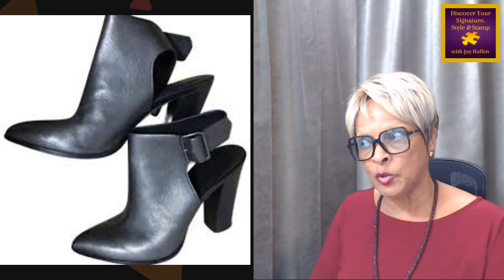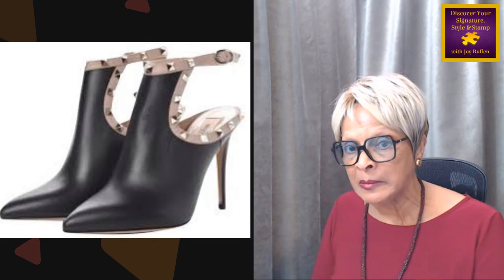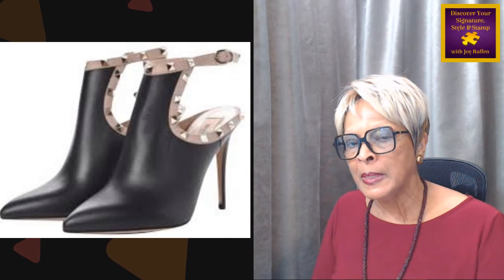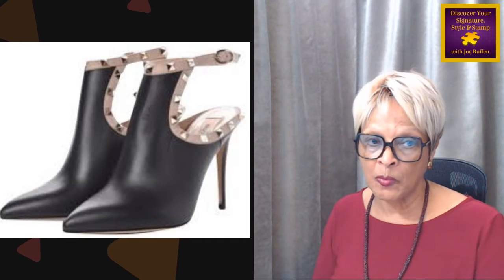Style With Joy, Your Joy You Are Your LeadingLady! Aminal prints!!!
Watch Joy Ruffen every Tuesday evening at @7pm EST on her live Facebook show STYLE WITH JOY -YOU ARE YOUR LEADING LADY!

where she brings you each week some amazing and awesome tips about developing your uniques Signature Style and Stamp.  The keys to how you can stamp a fashion style that fits your fashion preference and successful lifestyle.  You get keys to the essentials of signature style. Geared towards women in Leadership who desire to lead with power and presence. Trailblazing ladies who lead and give back to others. Join Joy she does not disappoint, see you there!

Walk away with tons of fashion and more importantly style information happily share. You will gain insights to embrace and share as you move more into your purpose. See you there!

HOW TO CONNECT WITH JOY RUFFEN

Download Joy's Free Fashion & Style tips on how to "Discover Your Signature, Style & Stamp"